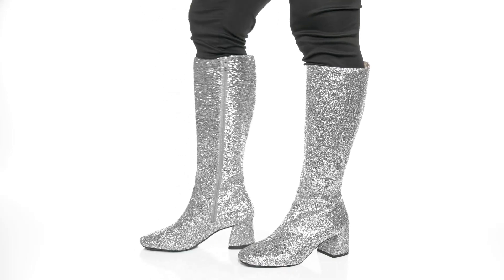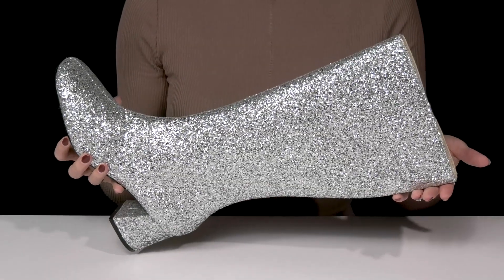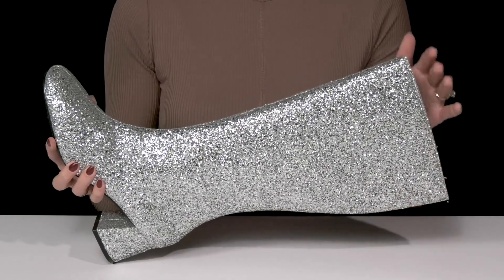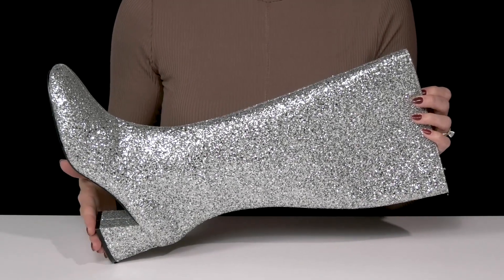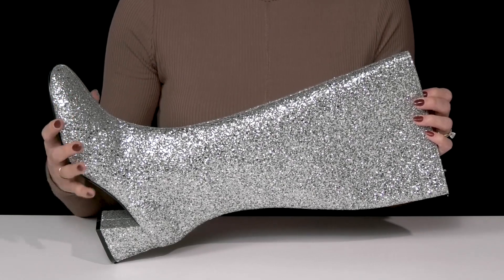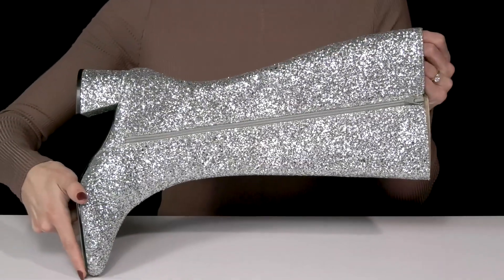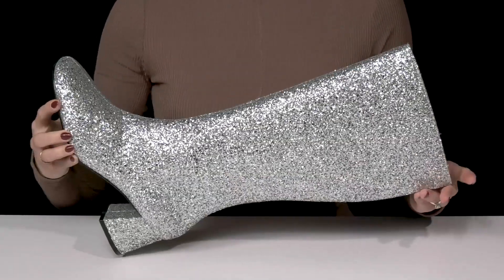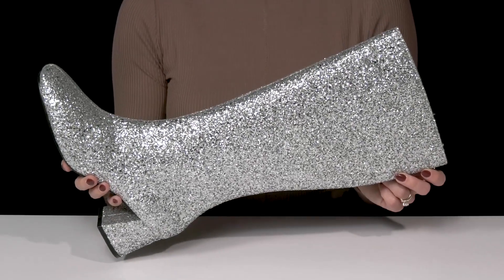Blue by Betsey Johnson Mitzi SKU: 9800533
At your upcoming event, make a sparkling impression by wearing the Blue™ by Betsey Johnson Mitzi Boots.
PU upper.
Synthetic lining and PU and fabric insole.
Allover glitter work.
Block heel style.
Synthetic outsole.
Imported.